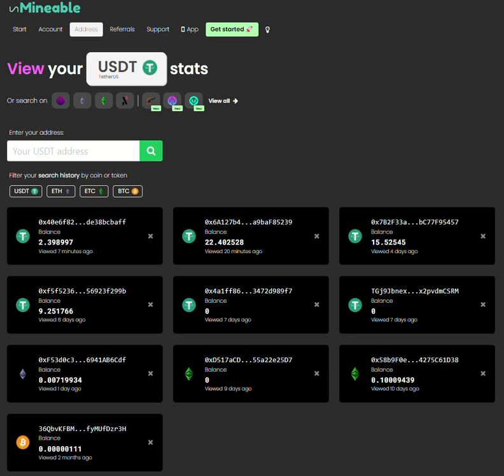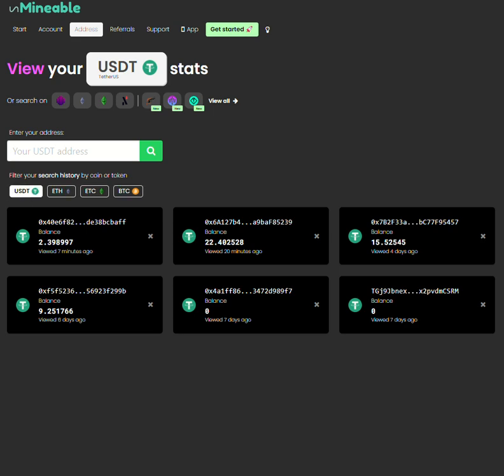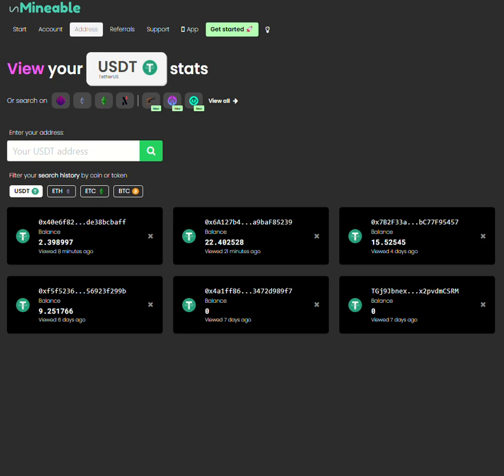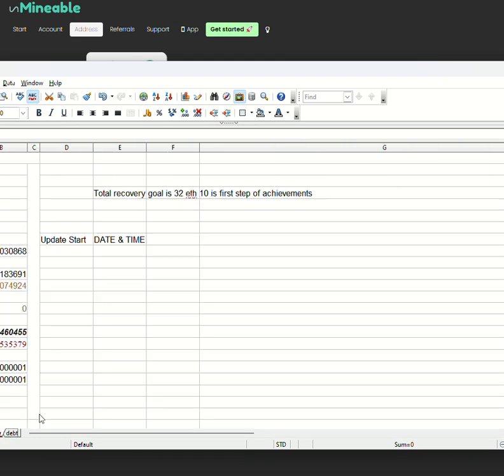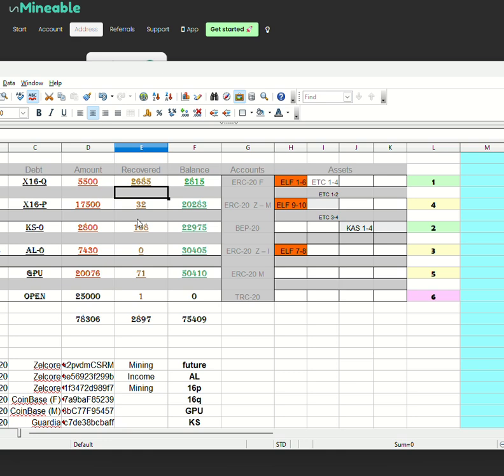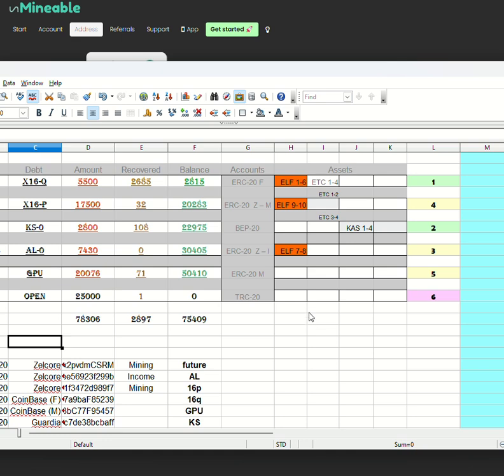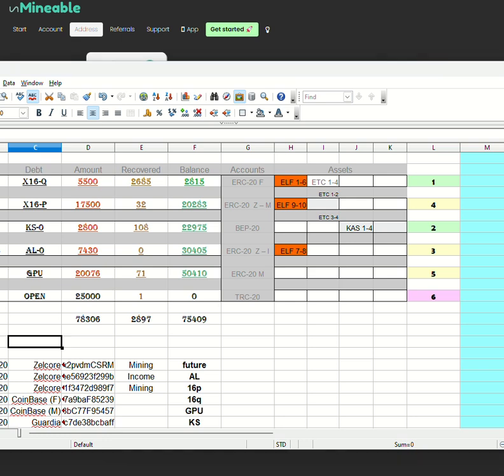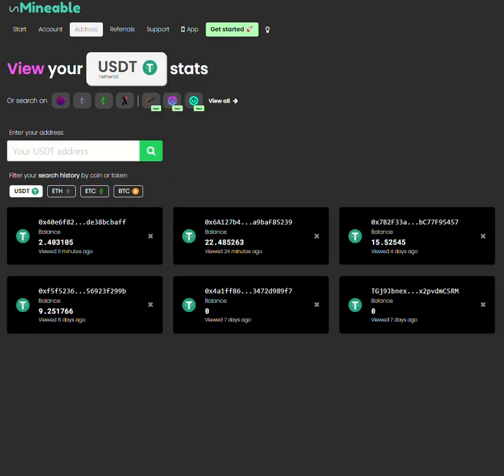How I track ROI currently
why usdt?